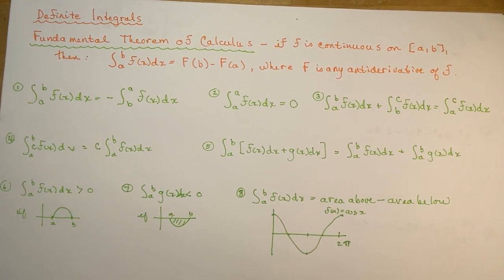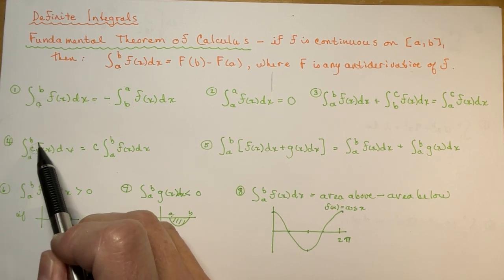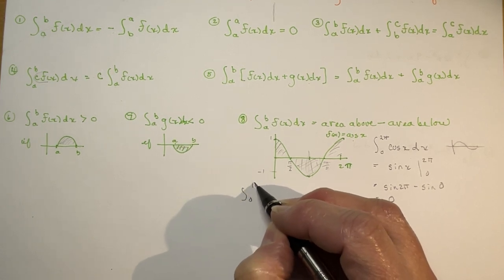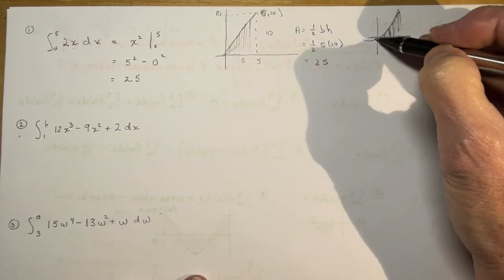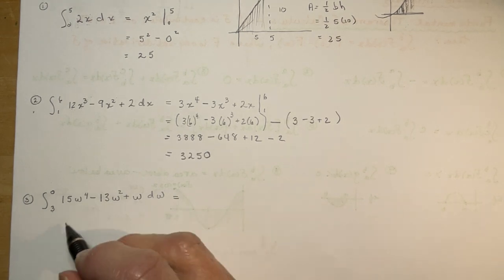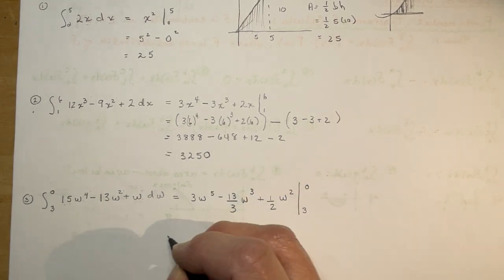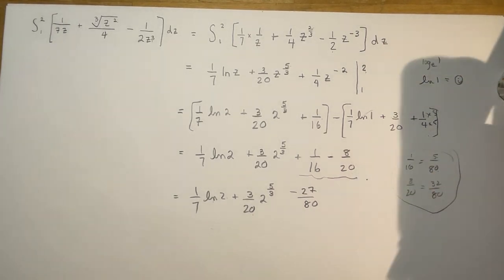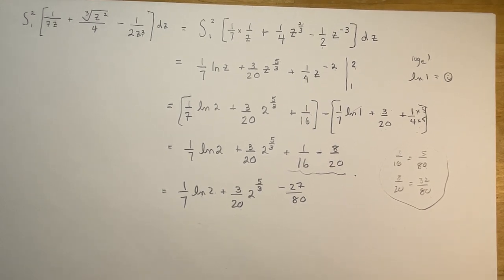Definite Integrals and the Fundamental Theorem of Calculus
Now that you have spent ALL this time learning Calculus you now get to know what the FUNDAMENTAL theorem is!  Fancy that!
I explain the basic definite integral rules as well as show you some examples to get you on your way!